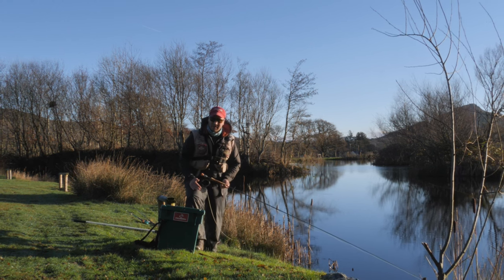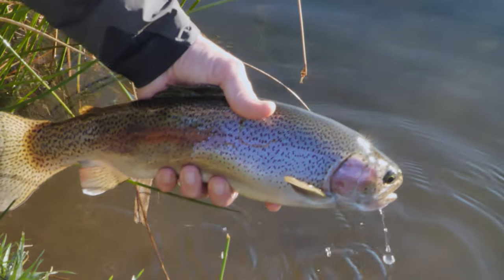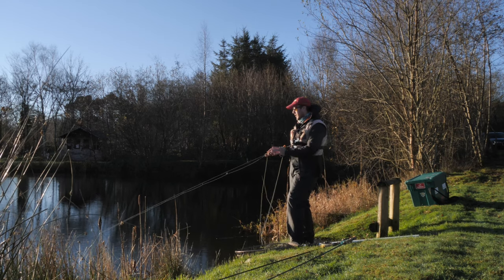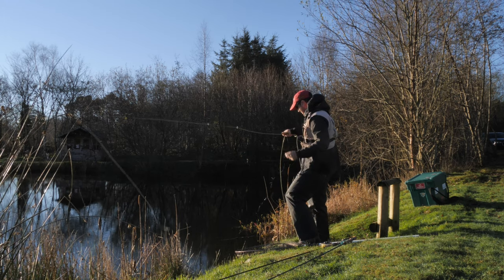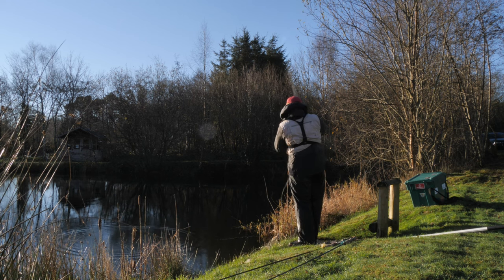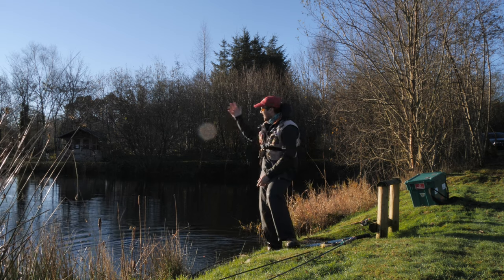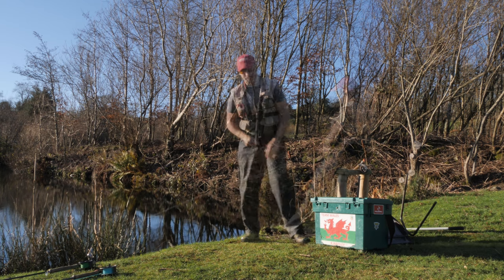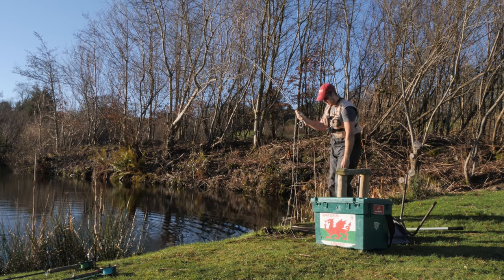Winter Stillwater Trout Fishing In The Toughest Of Conditions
How to Catch Trout in Winter

In this episode we battle bright sun and flat calm to find success using a selection of the flies from the Fario Stillwater Box